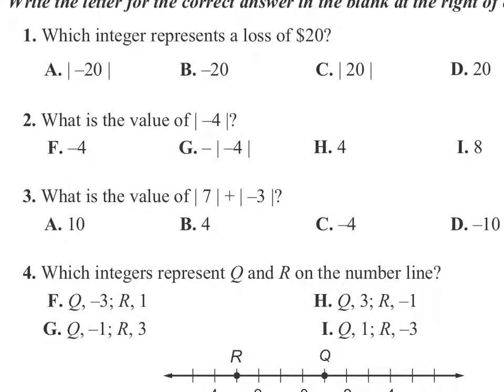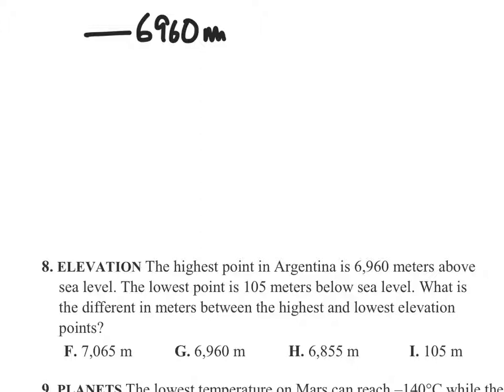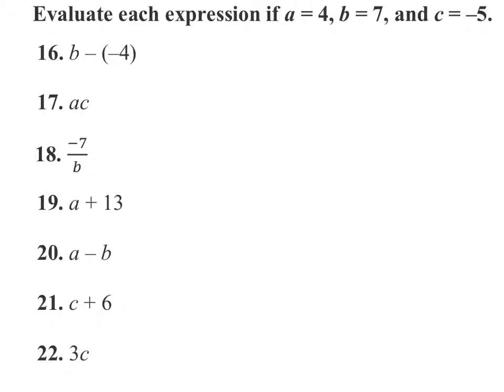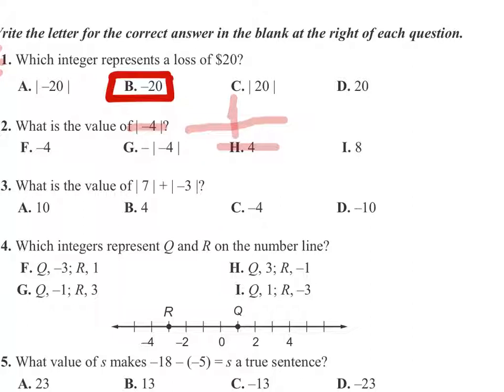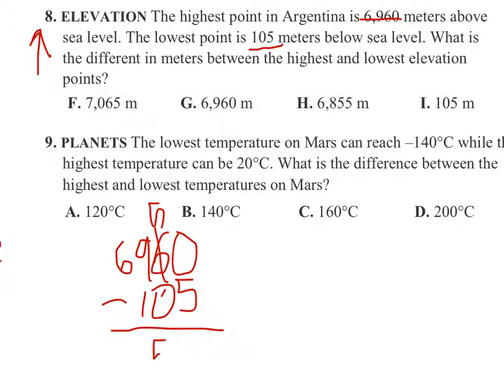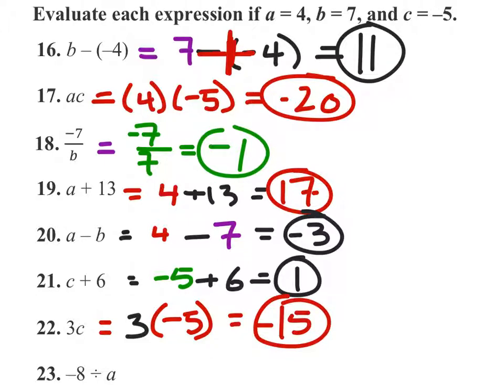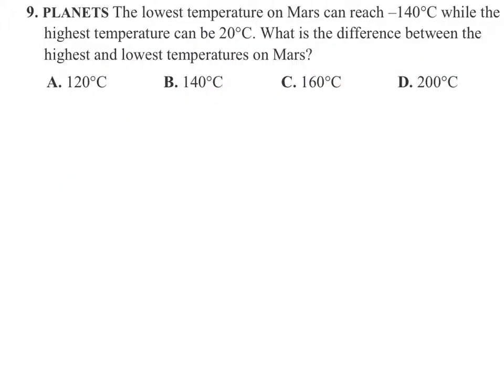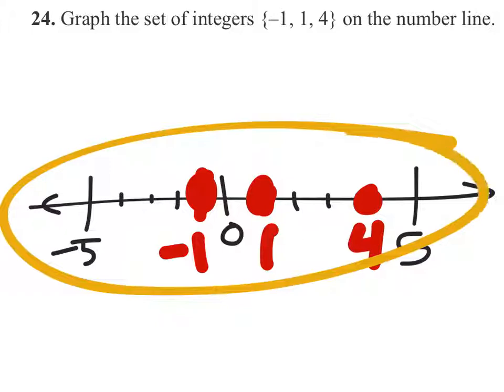Operations with Integers: 7th Grade Unit 1 Review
This review covers what will be on the unit 1 test.  This video includes the review for 3 separate classes.